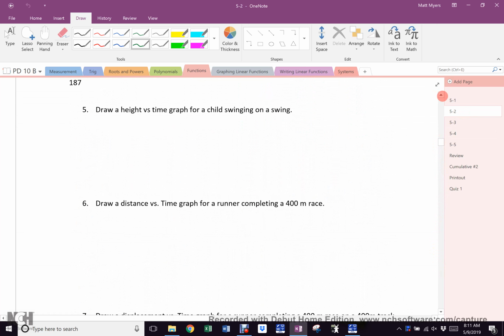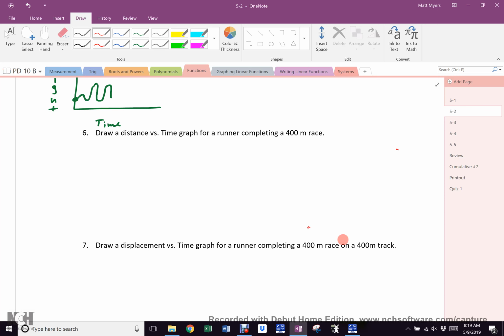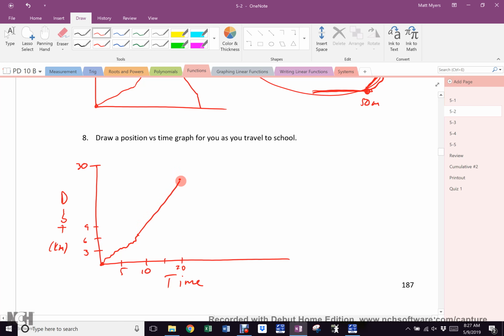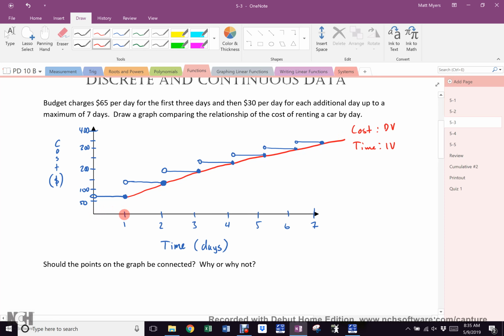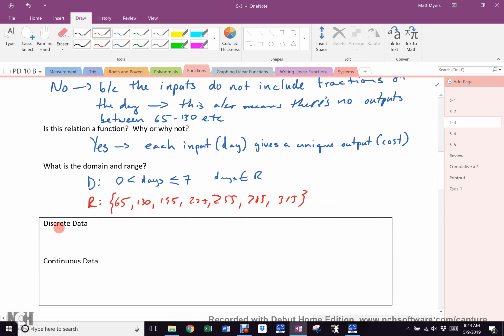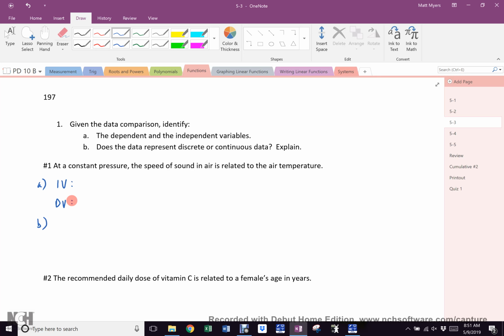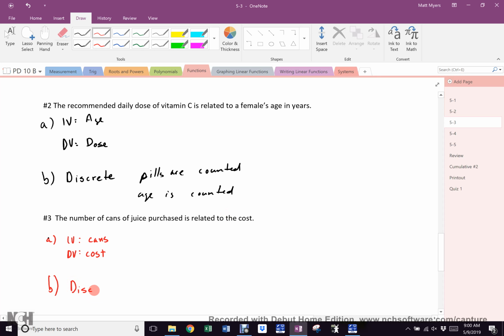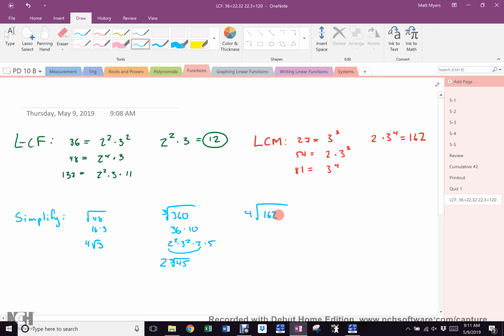May 9 Block B DIscrete and Cntinuous Functions and Cumulative 2 Review